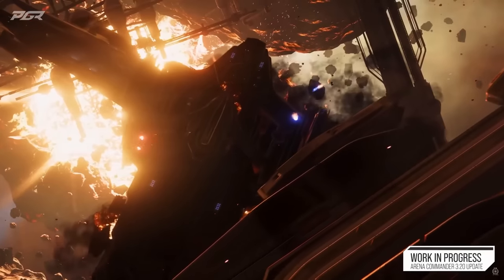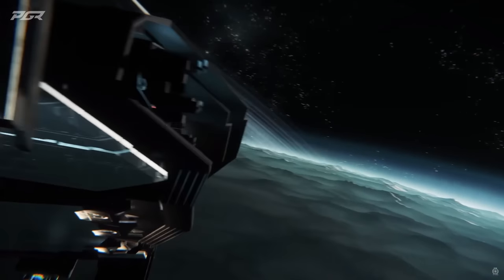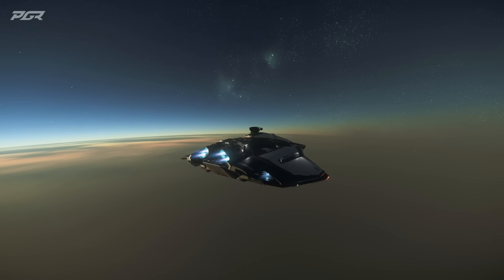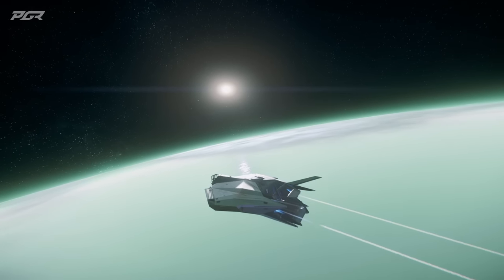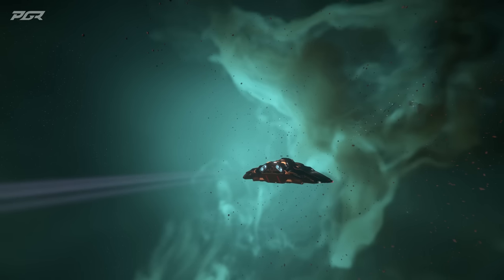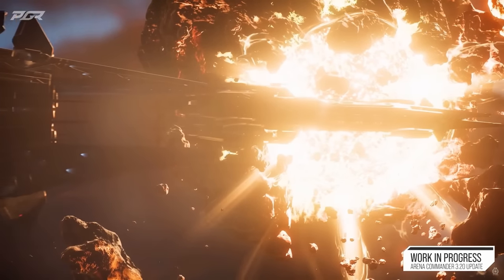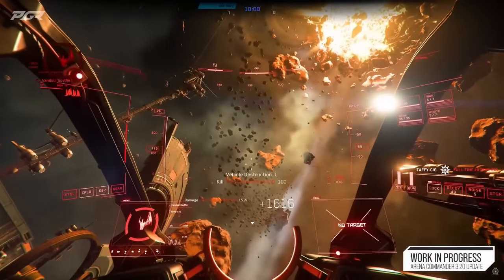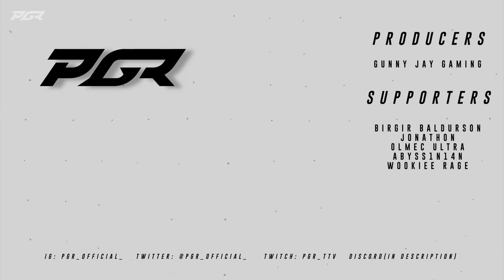BIG Star Citizen 3.22 Surprise? Evocati Leaks